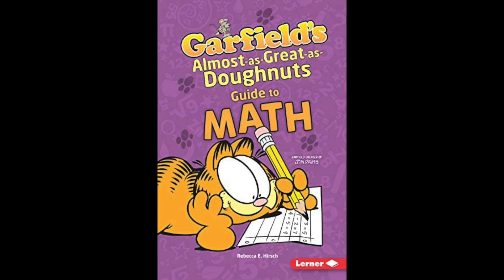Ancient Egyptian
Garfield's Almost-As-Great-As-Doughnuts Guide To Math